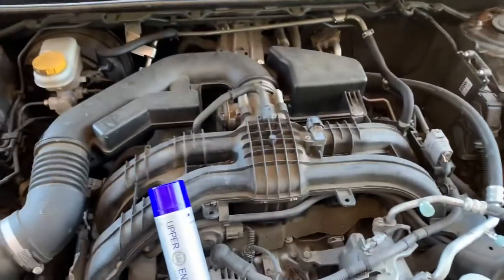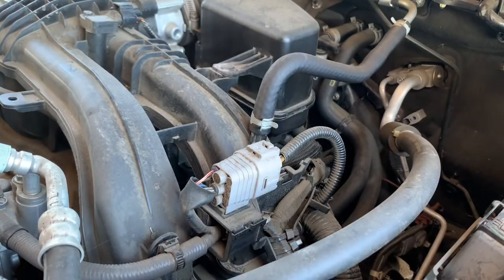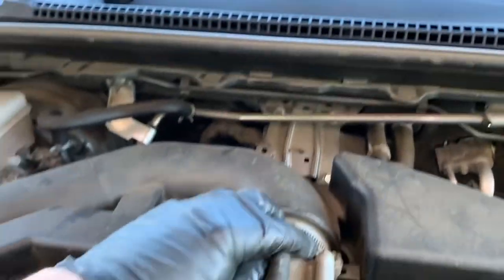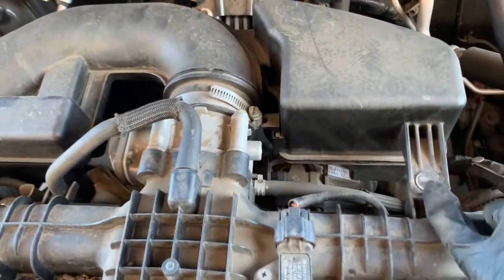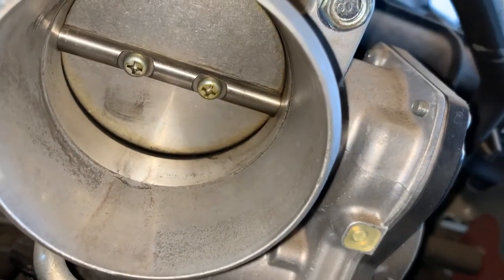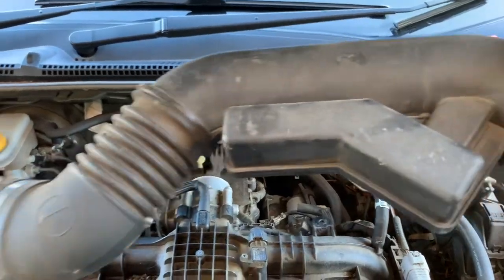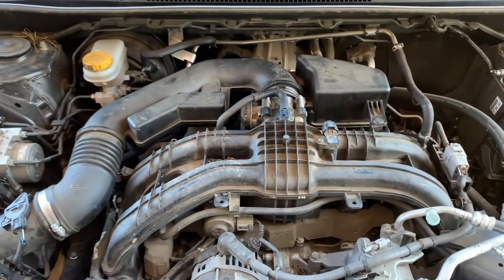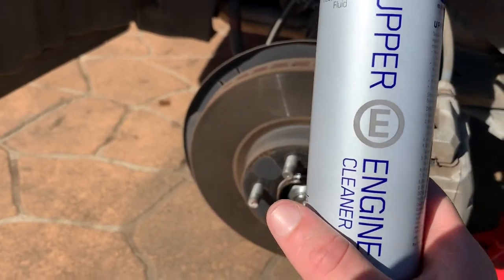Subaru upper engine clean. Step by step guide.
How to carry out the much needed Subaru boxer engine upper engine clean.